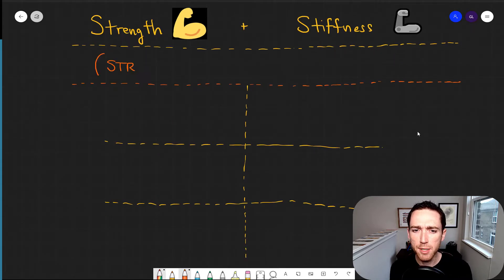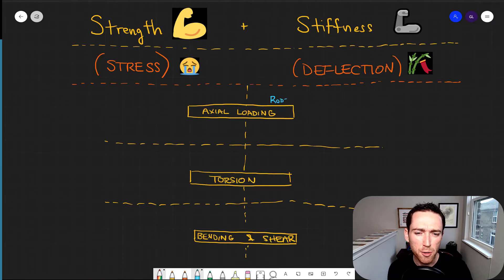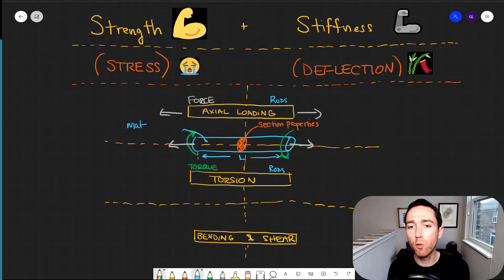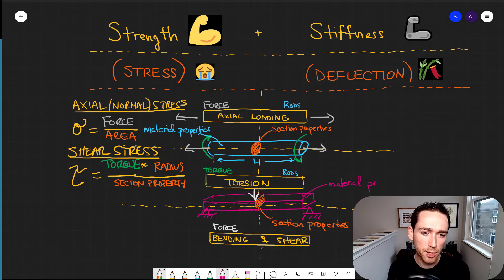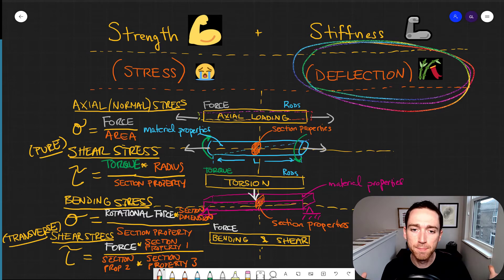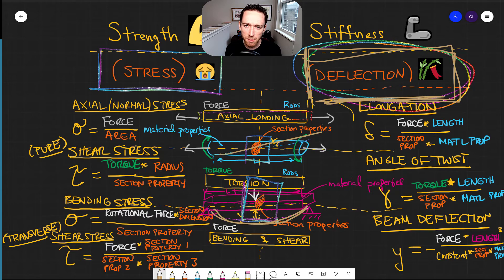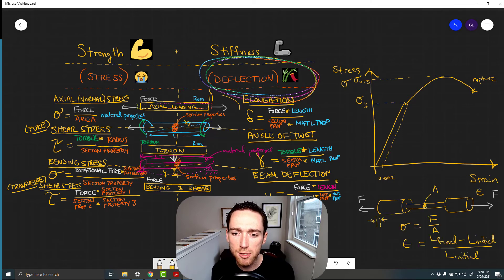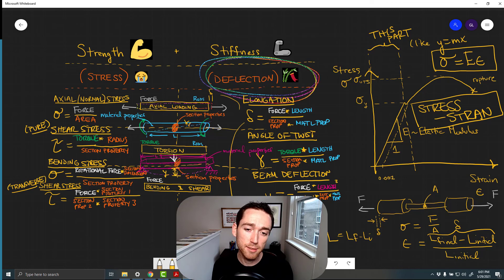Fundamentals of Mech Design 06: Strength vs Stiffness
Today we talk about the difference between Strength and Stiffness, two incredibly important properties that mechanical engineers must design for, knowing that they each depend on one another but are also quite different from each other.

Tunes!